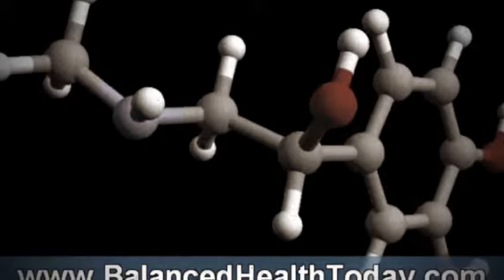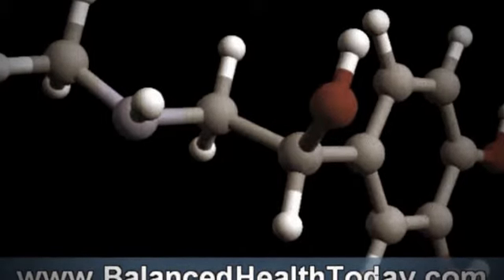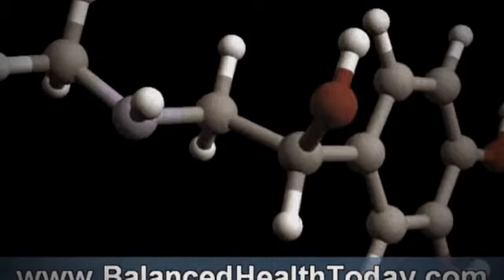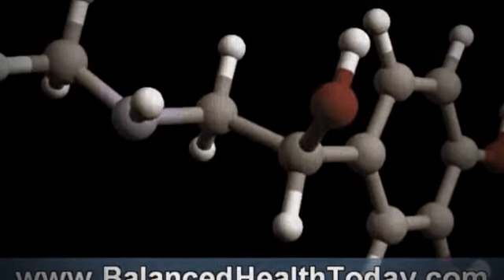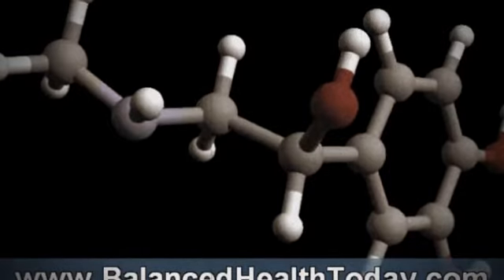Liver and Kidney Cleanse | Liver and Kidney Cleanse - Detoxification Of Liver - part 2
Liver and Kidney Cleanse - Are you sitting comfortably? The constantly changing fashionable take on Liver and Kidney Cleanse demonstrates the depth of the subject. Though Liver and Kidney Cleanse is a favourite topic of discussion amongst monarchs, presidents and dictators, several of todays most brilliant minds seem incapable of recognising its increasing relevance to understanding future generations. Inevitably feelings run deep amongst those politicaly minded individuals living in the past, trapped by their infamous history. Relax, sit back and gasp as I display the rich tapestries of Liver and Kidney Cleanse.